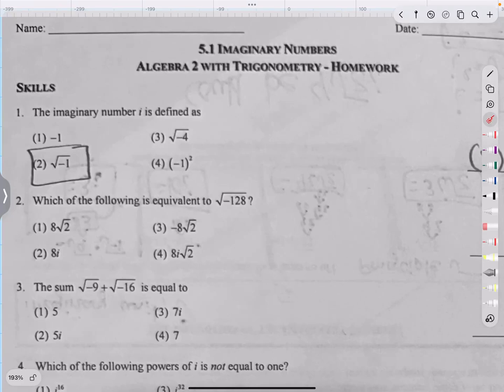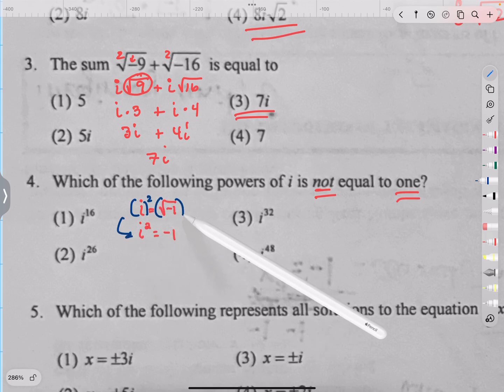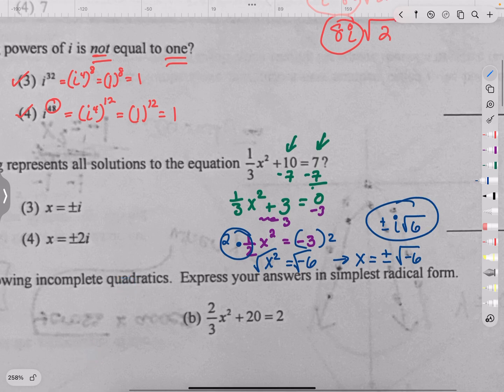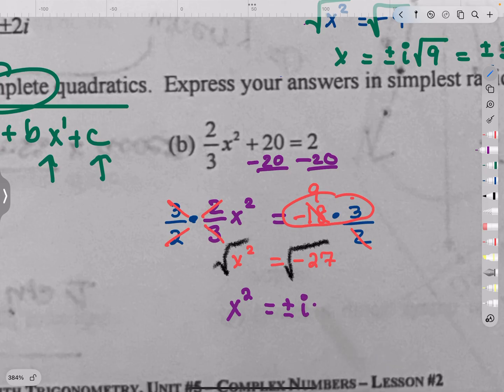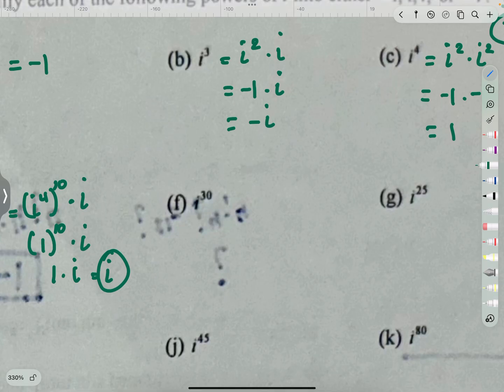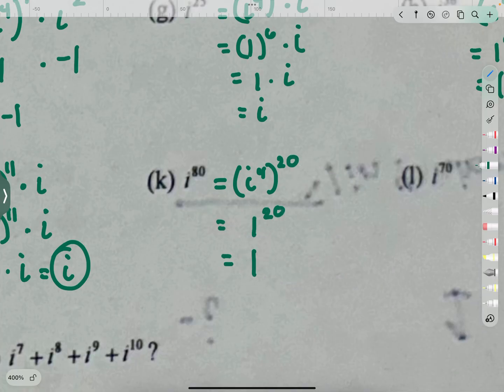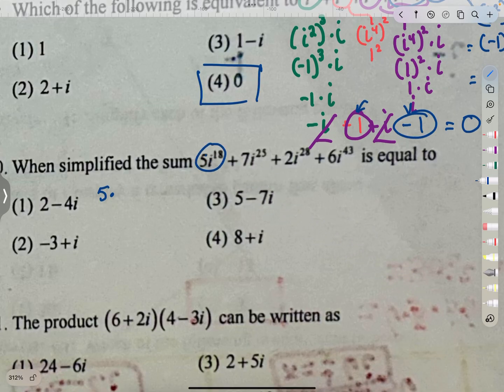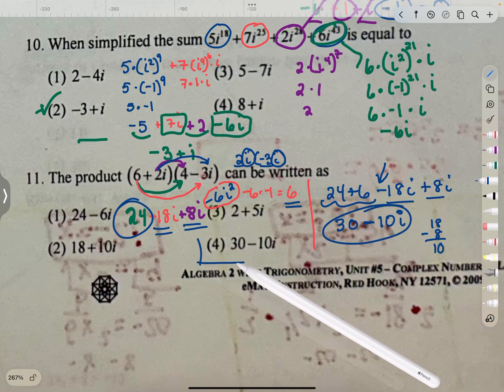Maddie Imaginary numbers